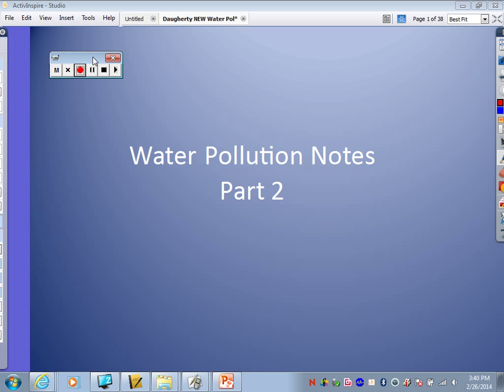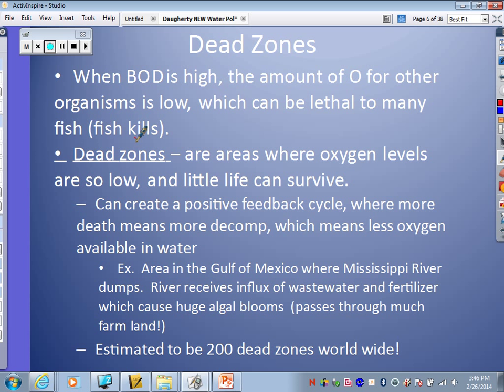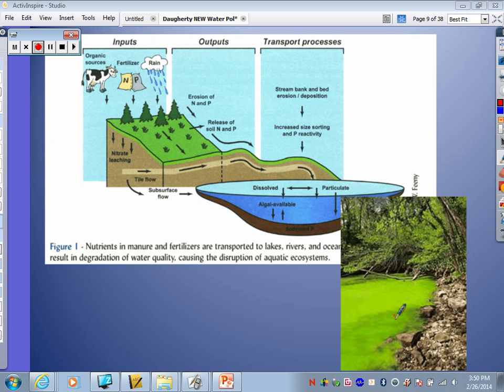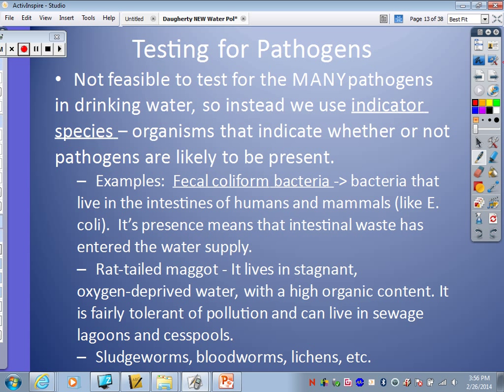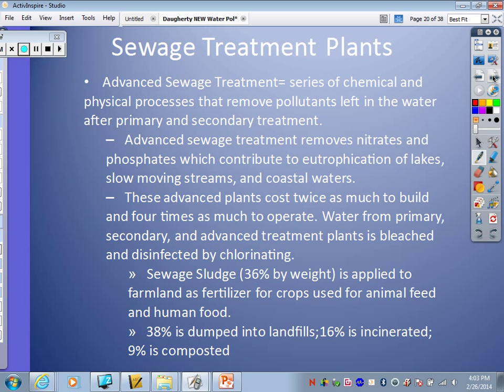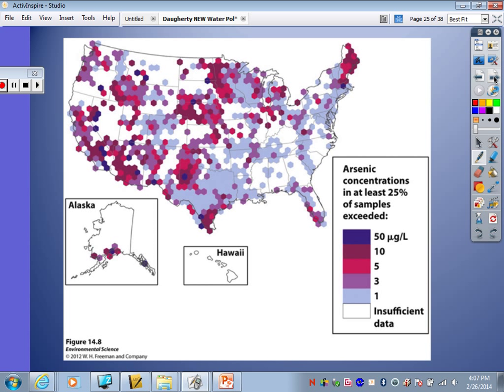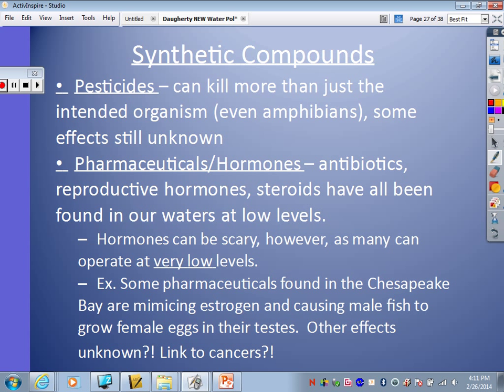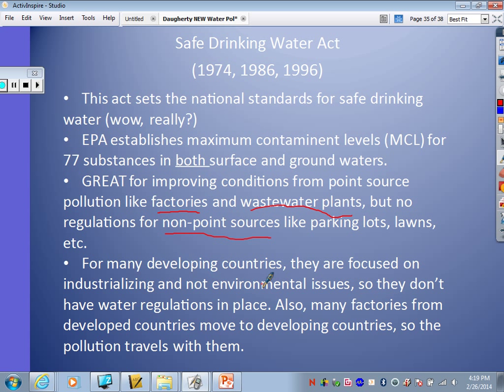Water Pollution Notes Part 2